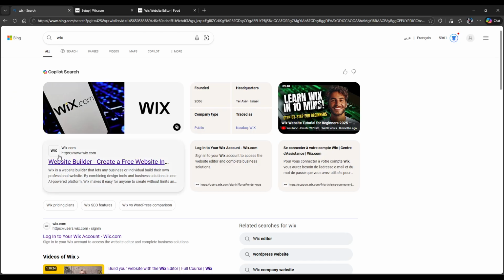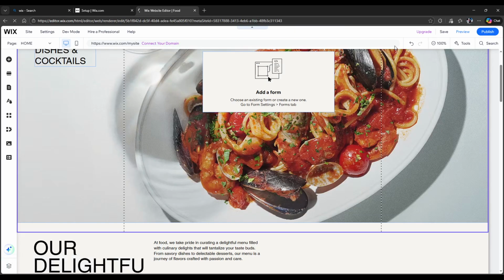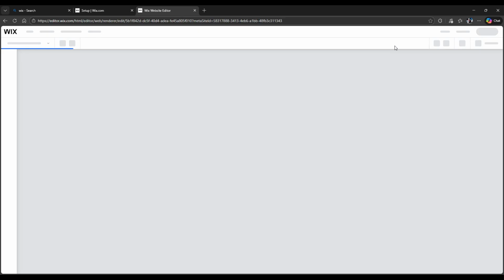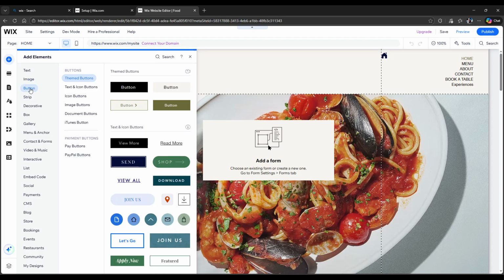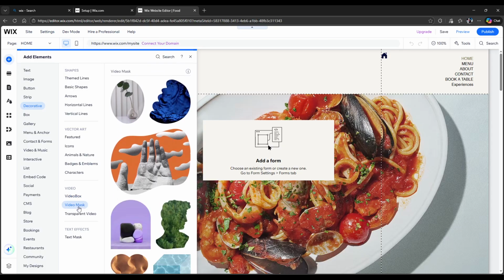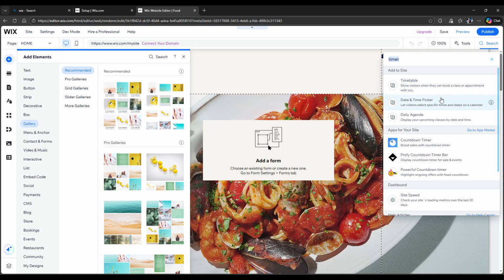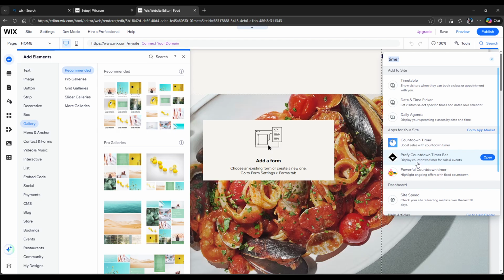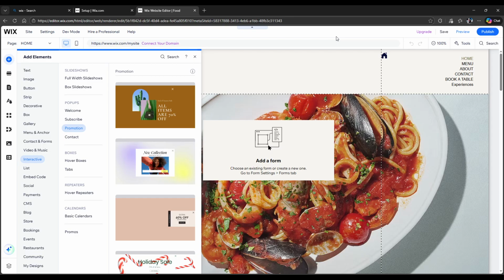How To Add A Countdown Timer On Wix ! Tutorial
Today we talk about add a countdown timer on wix,wix countdown timer,how to add countdown timer to wix,countdown timer,how to add countdown timer to wix website,how to add a countdown timer in wix